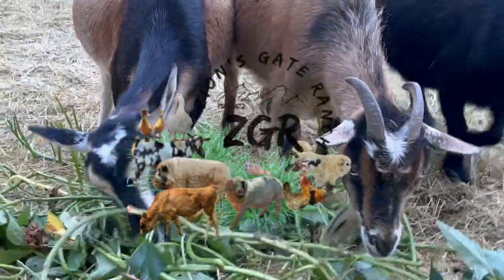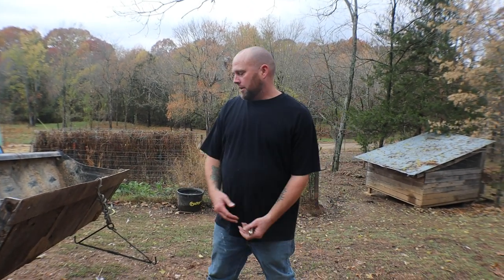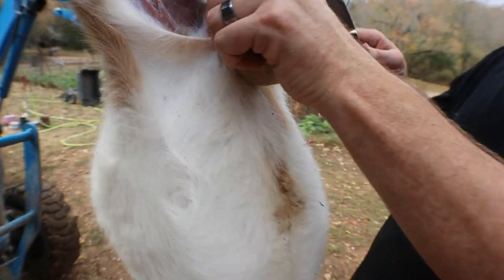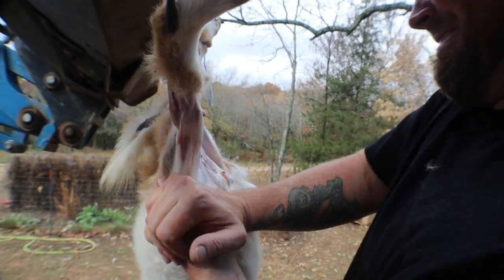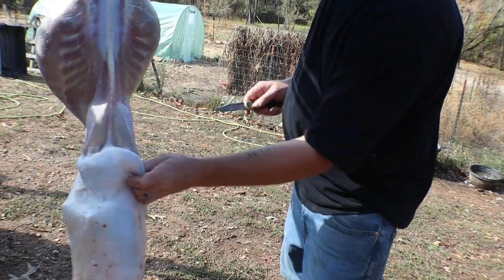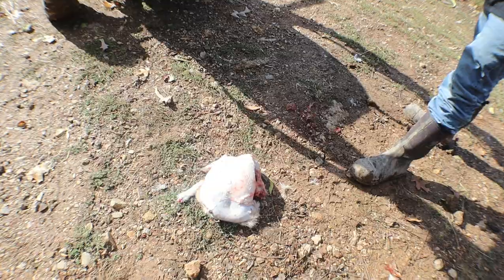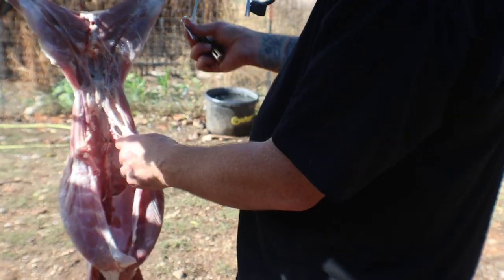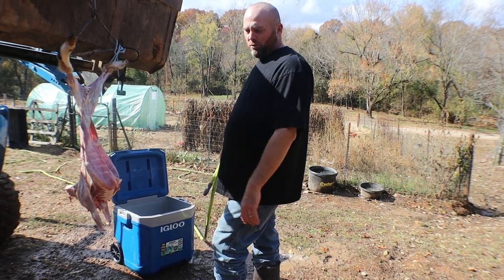Processing a Nigerian Dwarf Goat | Entire Process From Dispatch To Finish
We raise Nigerian Dwarf goats for their delicious milk and meat, and we also greatly enjoy having them, they are sweet animals and easy to care for on the farm.  In this video, we are going to walk you through the butcher process from start to finish.  As a breeder - there are some younger goats that you cannot sell or that are just not good quality, and when you have bucklings it's imperative that you butcher before the meat gets tainted.  This buckling was approx. 6 months old and the meat tasted wonderful.  It is never an easy thing to butcher an animal, but we are very thankful for his life and contribution to our family!